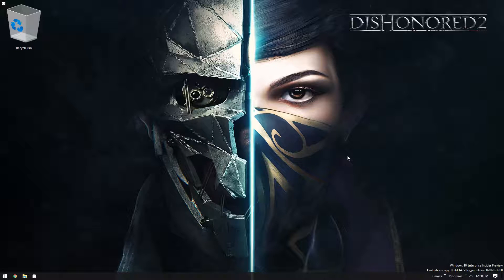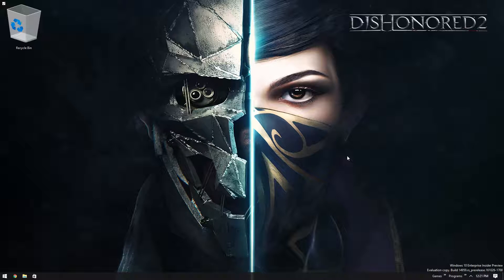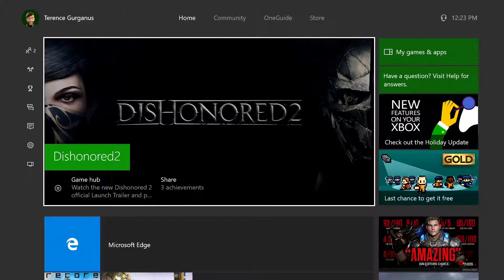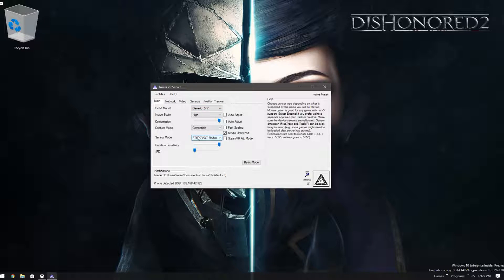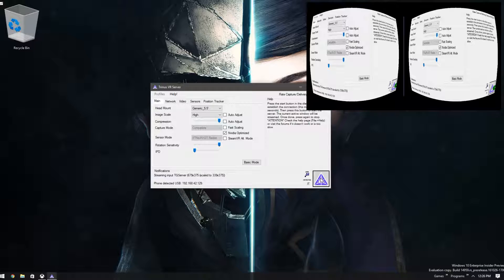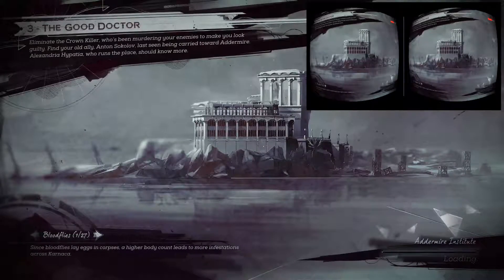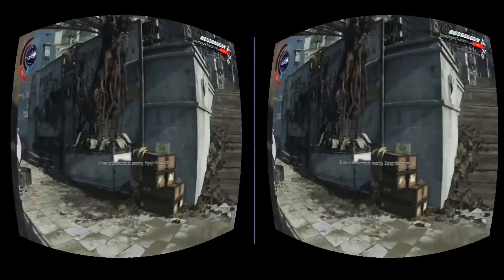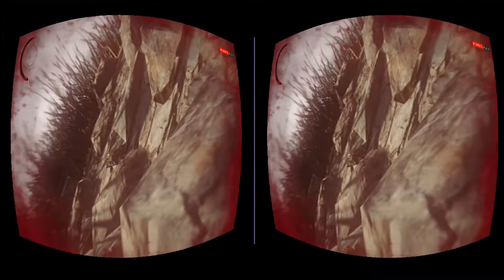XBox VR?!?!? | Tips and Tricks | Xbox One